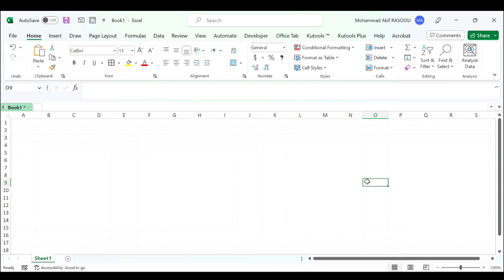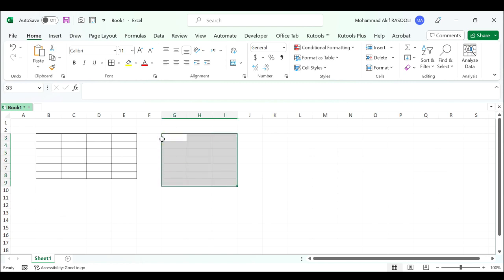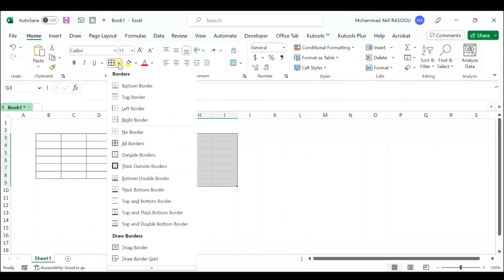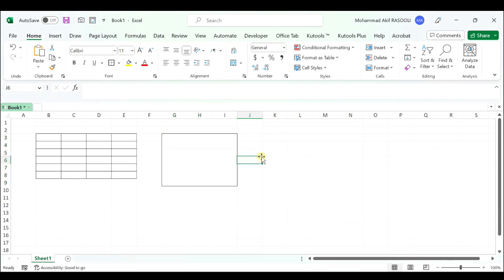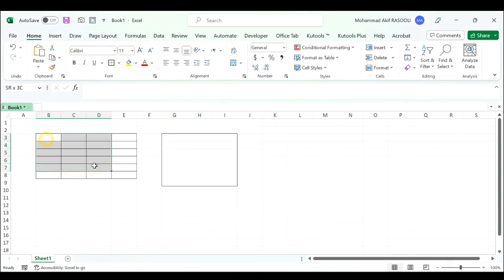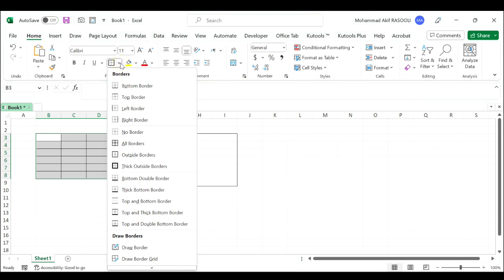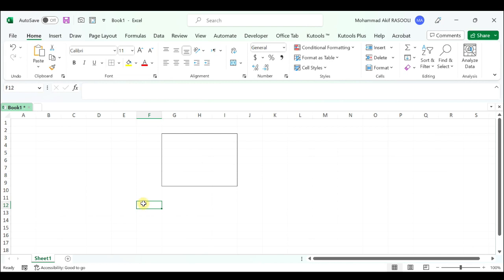Add All Borders To Cells With Border Command In Excel